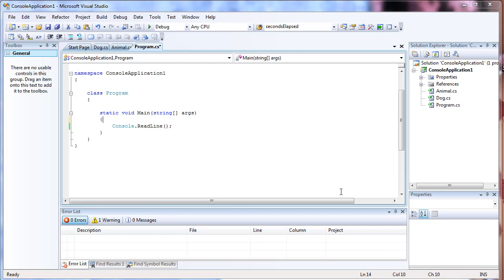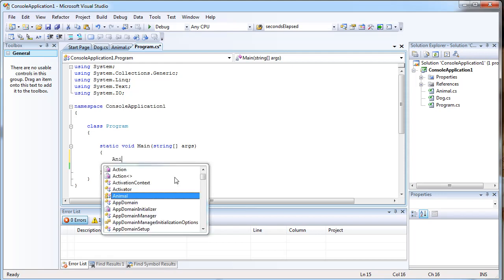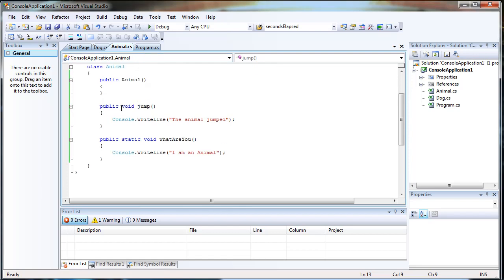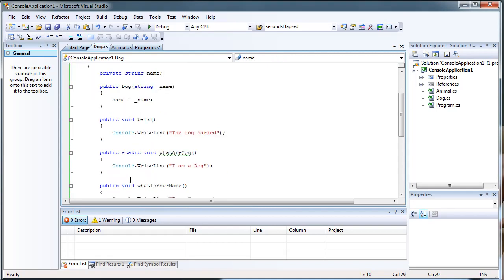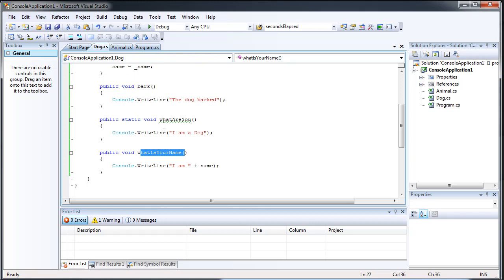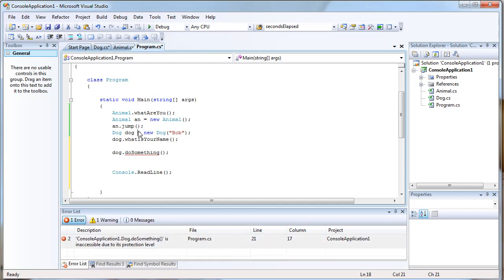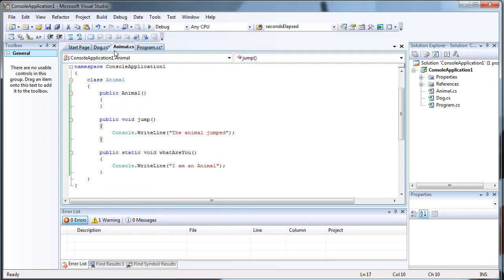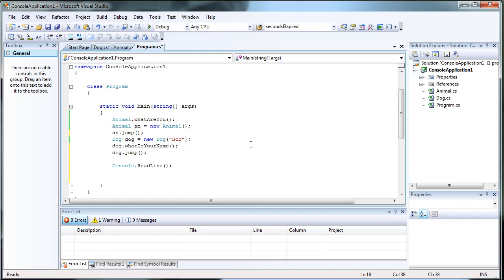Basic Introduction to Classes and Objects - C# C Sharp Visual Studio 2008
In this tutorial I give a basic introduction and understanding to classes and objects in C# Visual Studio 2008.

FORUMS